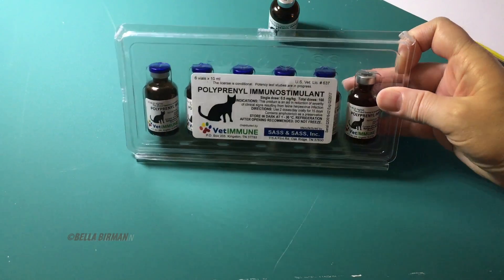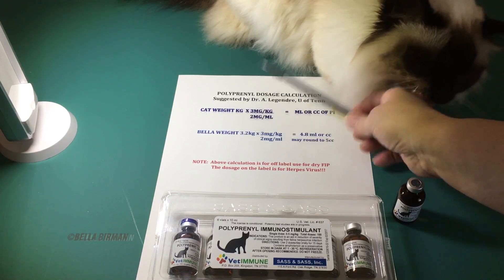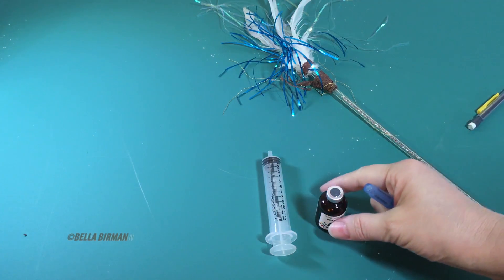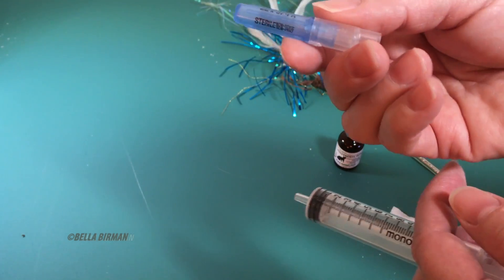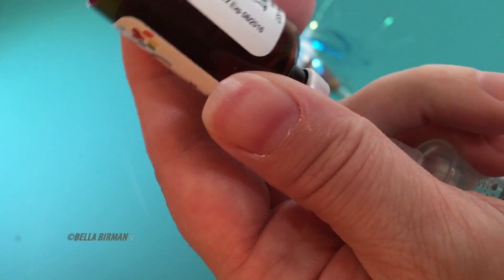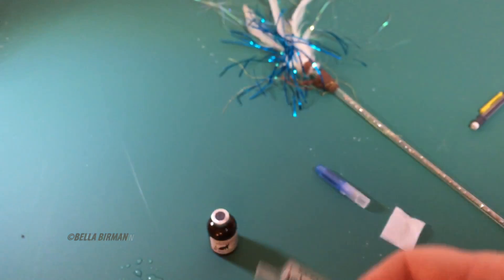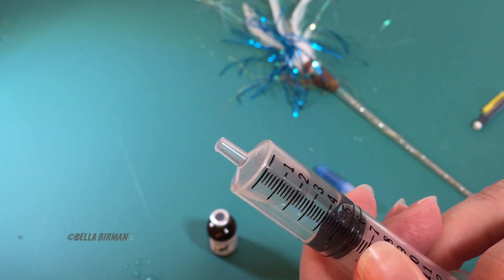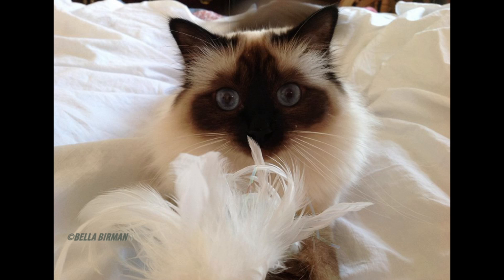Polyprenyl Immunostimulant for cats with dry FIP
Polyprenyl Immunostimulant (PI)is a biologic made by Vetimmune. It has been used off label for early stage non effusive (dry) FIP.  It is NOT a cure but may extend the life of some dry FIP diagnosed cats (currently 80) for a year or for several years. We call FIP cats living with FIP for longer than one year (prognosis is typically 6 month to one year) FIP Survivors

Bella had confirmed diagnosis in 2012 and was immediately put on PI and has been alive and asymptomatic for 4.5 years.  We feel PI had something to do with her longevity as she has not been on any other treatment and there is no known cure.

In this video I demonstrate how to calculate dosage for off label use, show have to draw up from vial and how to administer

Find Bella Birman on Facebook.  Also FIP Fighters facebook group